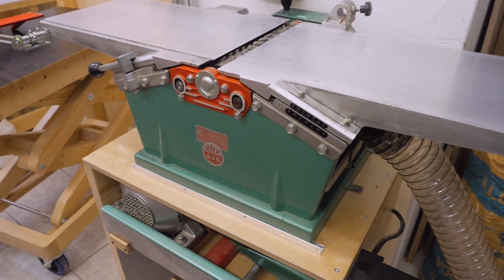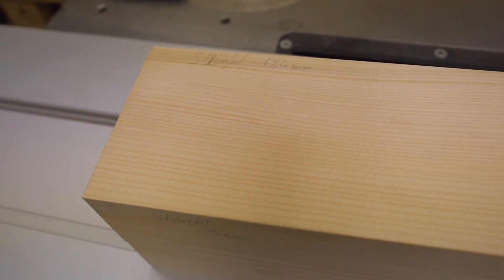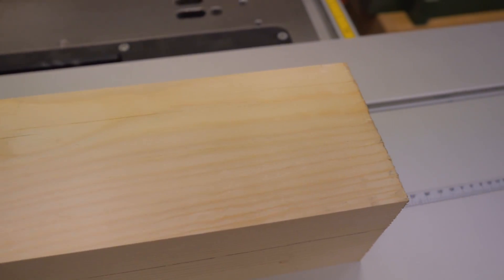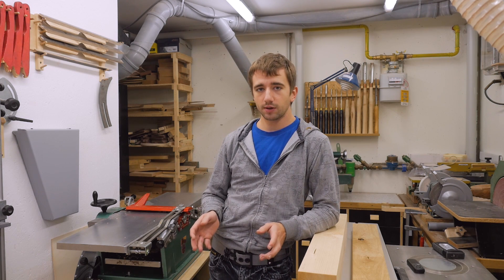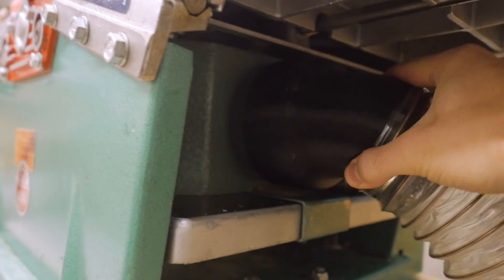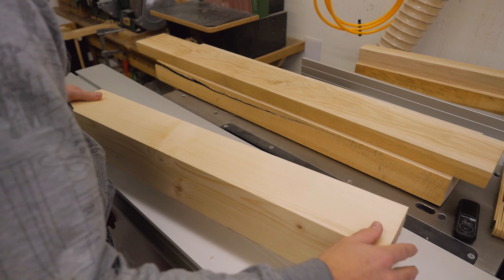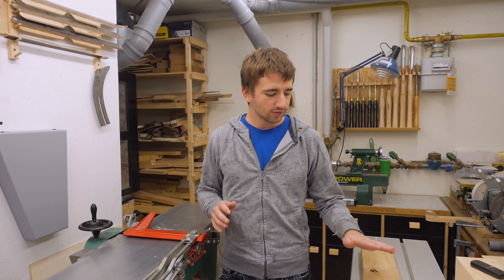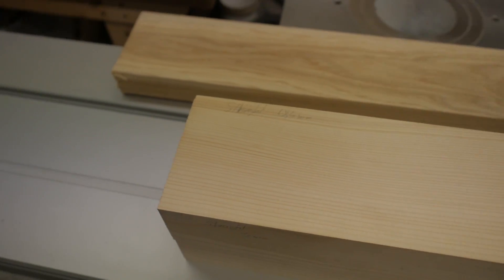My Shelix Cutterhead Review on a Kity 636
I wanted to make my review a little different and really look at the details of the cut quality. They cost a lot of money, so you should know how they actually perform.